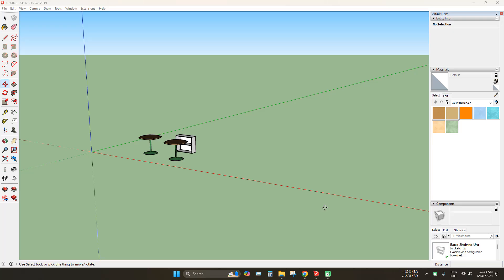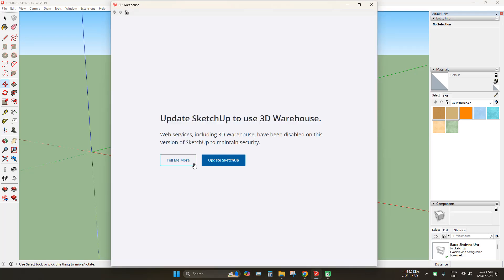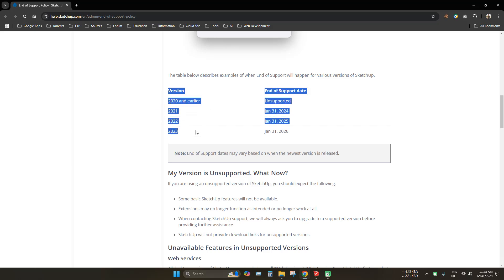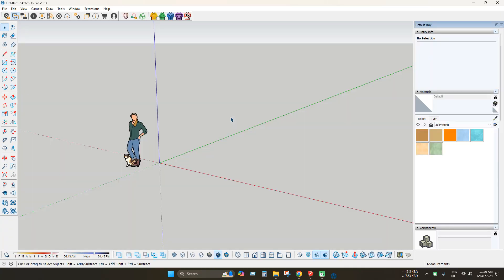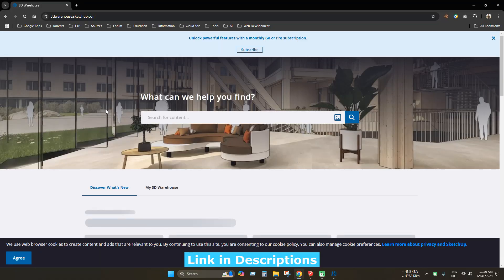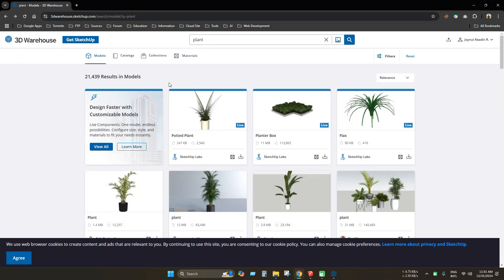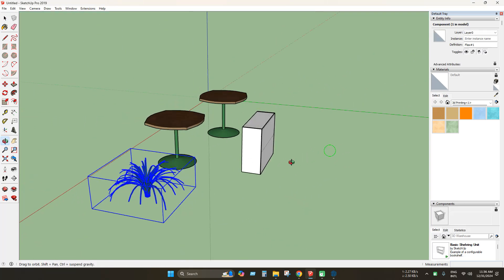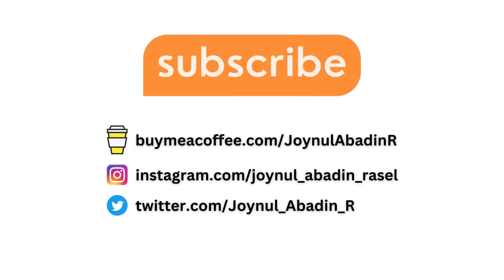Use 3D Warehouse without update Sketchup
Are you using an older version of SketchUp and unable to access 3D Warehouse? Don't worry! In this video, I'll show you how to download and use 3D Warehouse models in older SketchUp versions without upgrading your software.